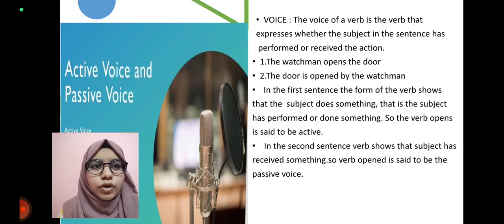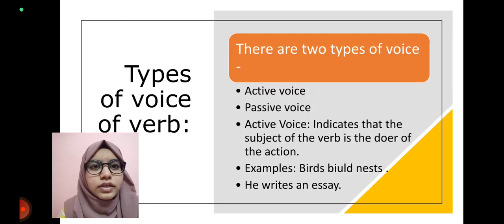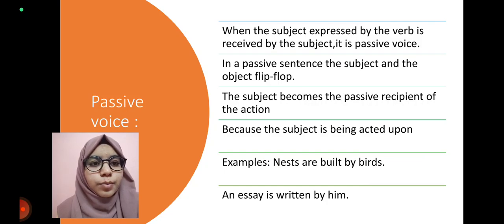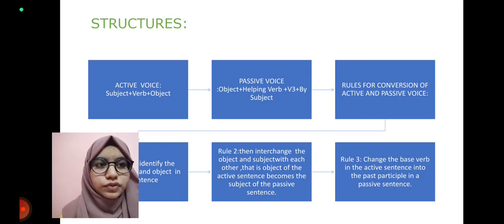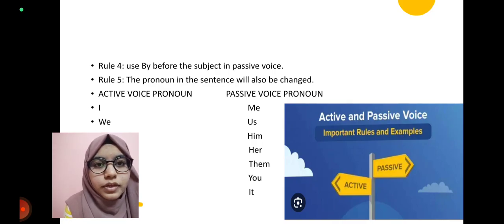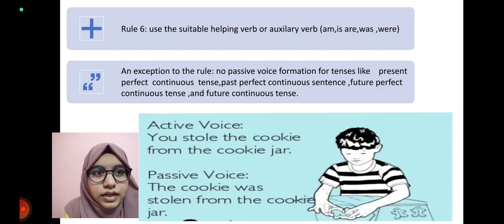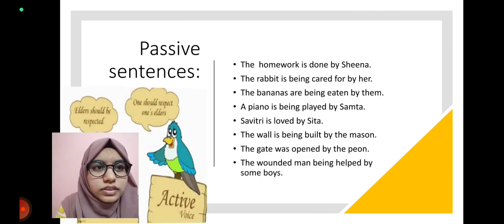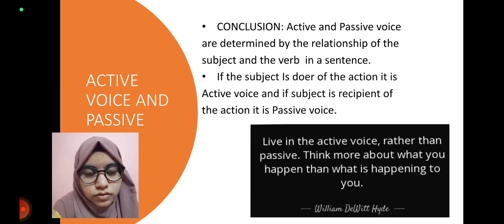CE_234G1A3379_CSM